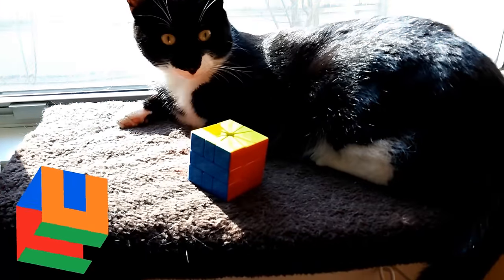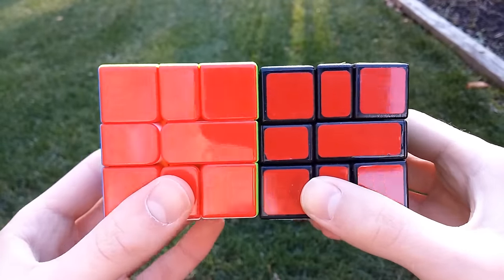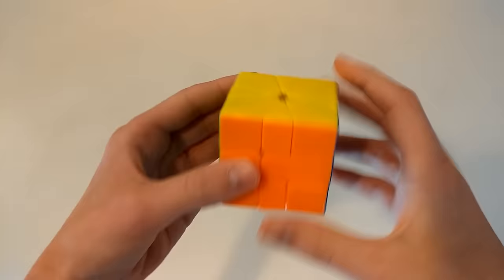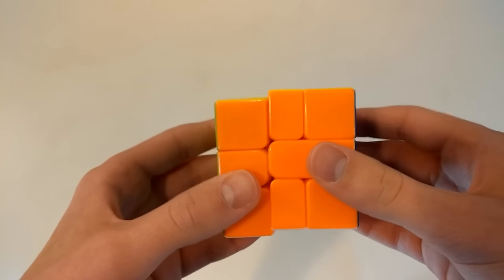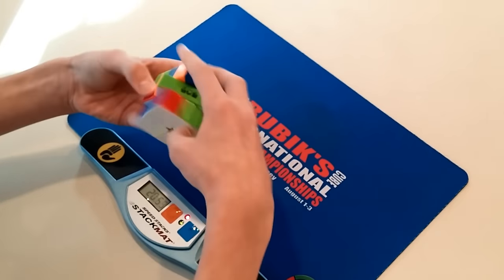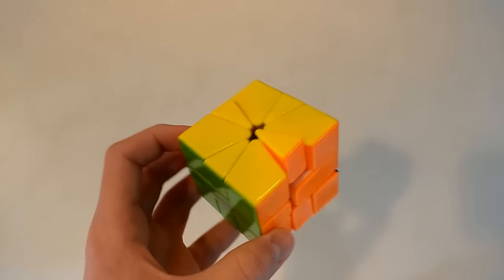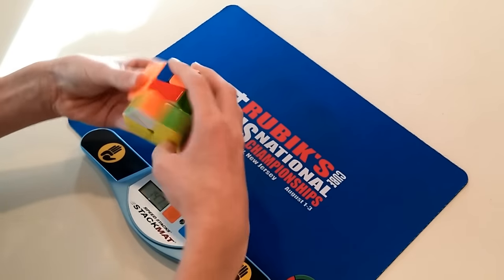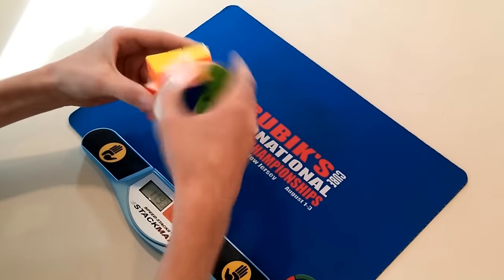The First Good Square-1 - Stickerless QiYi Review | thecubicle.us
Why would you even consider not getting this?

2022 updates to check out!!